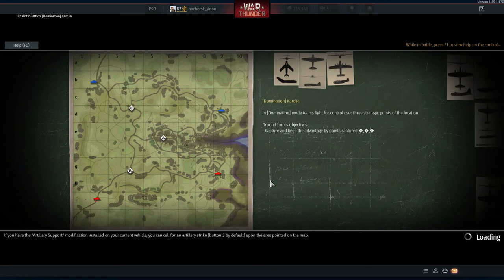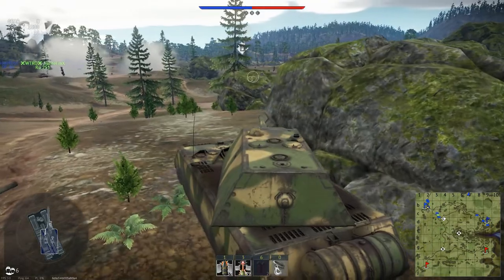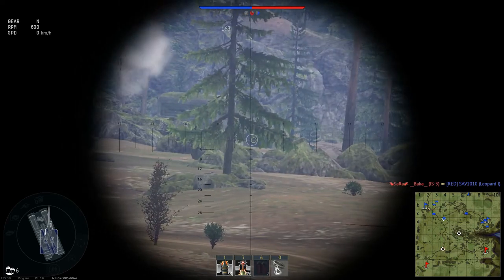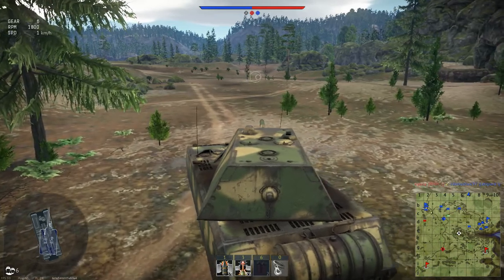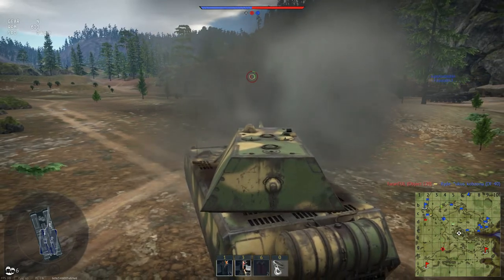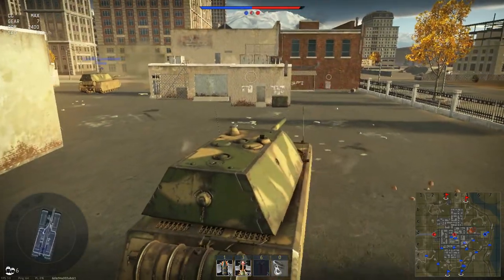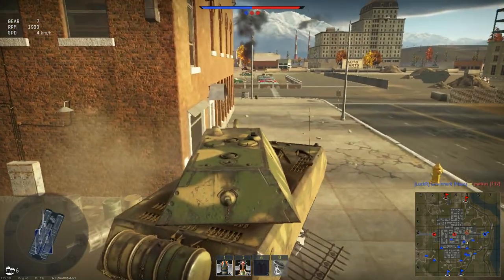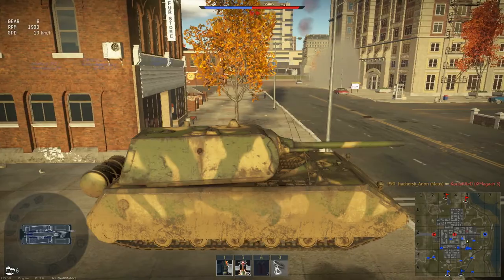Warthunder German Tech Tree Developments | Gaijin is right to remove the Maus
Controversial opinion alert:
Everyone is making a big fuss about the status and position of the Maus being changed, yet it seems a little bit like a knee-jerk reaction rather than actually thinking through Gaijin's decision.

The Maus is literally a relic from the top tier meta of years ago, where armour was key. When used correctly, its armour was able to withstand hits from most shells used against it, and its cannon, though potentially not the best at its tier, could still deal a fair bit of damage. Because of this, its lack of manoeuvrability was not a big issue.

However as the game progress, gradually a larger emphasis was placed on becoming faster and more manoeuvrable, and having better shells, such as heat-fs shells. Armour now became less of a priority, since armour protection was unreliable against the typical enemies they face.

Fast forward to now and the Maus is literally the opposite of what the meta currently is - it is slow and its cannon is not optimised for its current battle rating. Its reliance on armour is also detrimental, since the enemies it faces have little trouble penetrating the armour and causing damage.

However, it isn't easy to balance this. Unlike other vehicle, simply lowering the battle rating of the Maus means that it faces more vehicle without heat-fs and apds. At this point, its armour becomes far too strong, since fewer tanks have powerful enough munitions to penetrate the armour.

By making the Maus an event vehicle, Gaijin are in one fell swoop both making the appearance of the Maus less frequent but also making the Maus a more unique specialised vehicle. Due to the above changes and the evolution of the gameplay, the Maus has lost some of its shine and pizzazz (that is a real word). As an event vehicle, the Maus has something unique going for it, since it no longer is that vehicle in the tech tree that people think is cool until they actually try it.